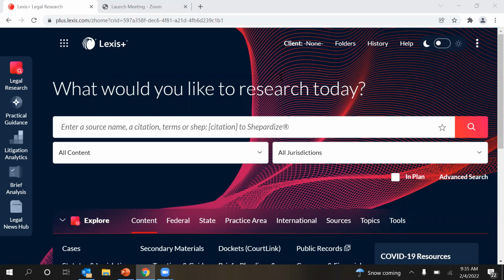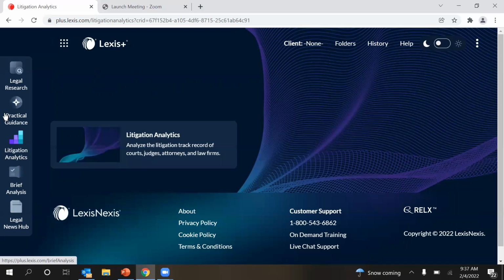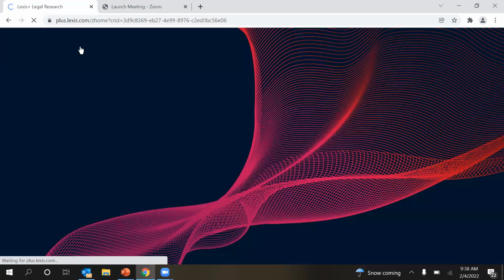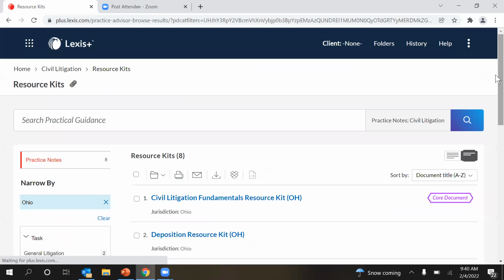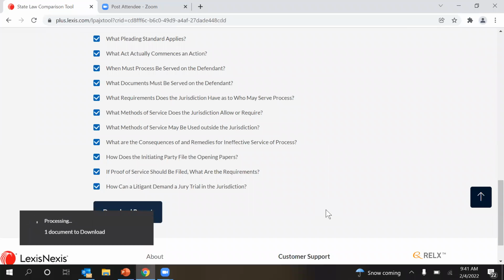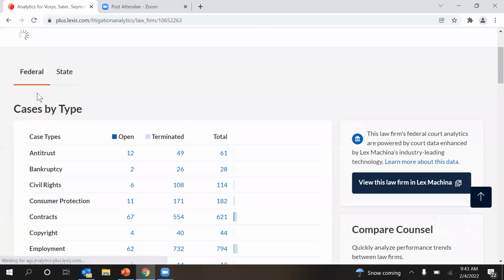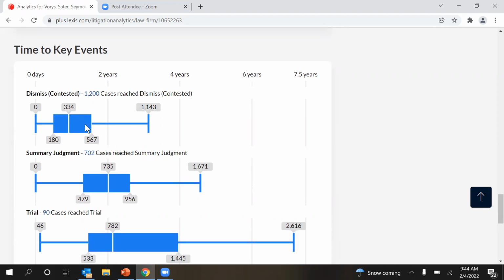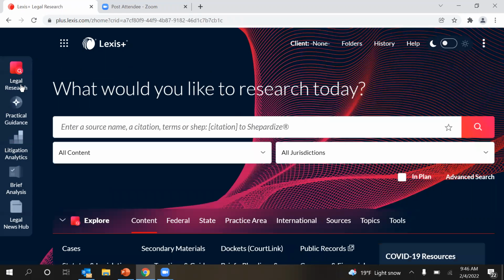Top 5 Changes from Lexis to Lexis+